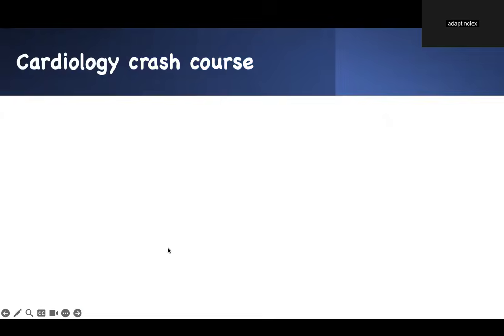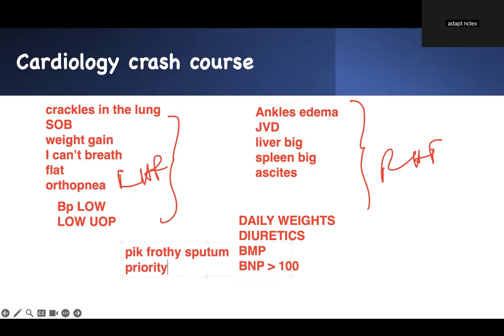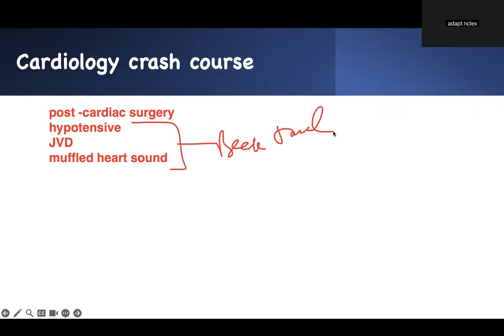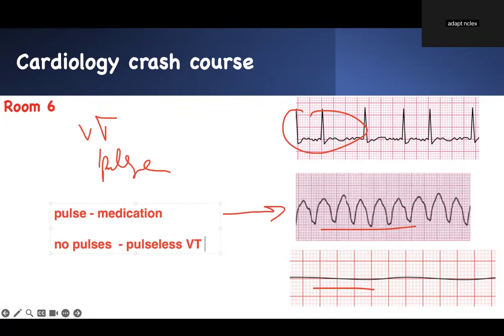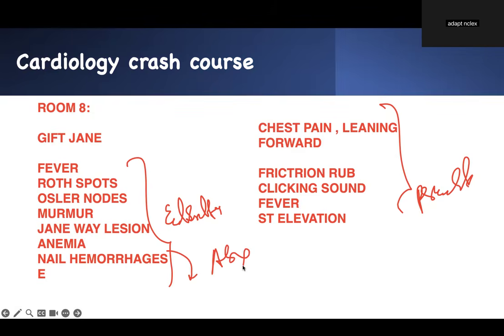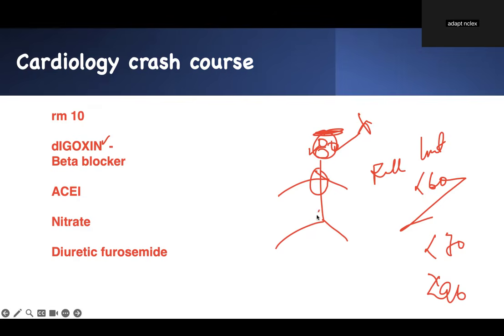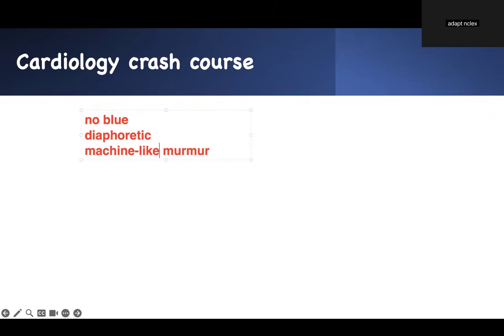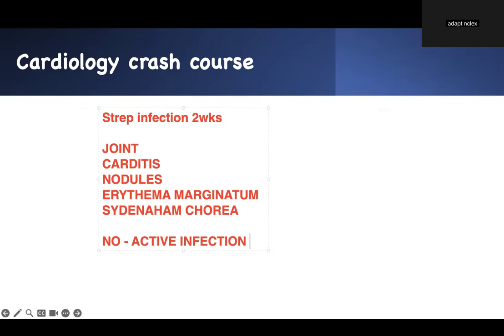NCLEX Cardiology Crash Course: All You Need under 1 Hour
NCLEX Cardiology Crash Course: All You Need under 1 Hour | NCLEX RN & LPN

💪 This comprehensive NCLEX Cardiology review covers every critical cardiac concept you need to pass the NCLEX. From Myocardial Infarction (MI) and Heart Failure to complex EKGs, Hemodynamics, and Pediatric Heart Defects, we break it all down simply using nursing concepts

Whether you are struggling with cardiac pharmacology, interpreting heart rhythms like V-Fib and SVT, or understanding the difference between Endocarditis and Pericarditis, this video is your ultimate study guide.

🎯 This NCLEX cardiovascular review video is  Perfect for:
-NEXT RN, NCLEX PN, NEXT GEN NCLEX (NGN)
- ATI cardiac review
- HESI exit
- Nursing school cardiac system review
- nursing exam prep
- High Yield NCLEX RN Review

📚 Topics Covered: NCLEX Cardiovascular review
Adult Cardiac: MI, CHF, Cardiogenic Shock, and Tamponade.
EKG Interpretation: Afib, VTach, Asystole, and Defibrillation vs Cardioversion.
Critical Care: Chest Tube management and Hemodynamics.
Pharmacology: Digoxin, Beta Blockers, ACE Inhibitors, and Diuretics.
Pediatrics: TOF, VSD, ASD, Kawasaki Disease, and Rheumatic Fever.
Pediatrics: Pediatric Cardiac Disorders & Congenital Heart Defects (PDA, Coarctation of Aorta)
cardiac arrhythmia types

🔥 Why This Matters:
Cardiology is one of the highest-yield topics on the NCLEX, often making up 12-15% of the entire exam. You are almost guaranteed to see questions on Heart Failure, EKGs, or Cardiac Pharmacology. This review strips away the fluff and focuses strictly on the "Must Know" content, giving you the confidence to answer high-level priority and delegation questions correctly. Don't just memorize—understand the why behind the nursing care.

 ⏱️  TimeStamp: NCLEX Cardiology Review
0:00 Intro:
0:33 Myocardial Infarction (MI): Angina, STEMI vs NSTEMI
03:35 Heart Failure: Left vs Right Sided (CHF)
07:15 Pulmonary Edema Nursing Management
09:27 Cardiogenic Shock & Nursing Care
12:15 Cardiac Tamponade Signs & Care
15:27 ECG Interpretation: Afib, VTach, Asystole
20:17 Dysrhythmias: Aflutter, SVT, VFib & Cardioversion
22:57 Endocarditis vs Pericarditis
27:10 Chest Tube Management: Tamponade vs Hemorrhage
29:52 Cardiac Meds: Digoxin, Beta Blockers, Furosemide, ACEI
32:59 Key NCLEX Cardiac Concepts
34:54 Pediatric Heart Defects: Tetralogy of Fallot (TOF)
37:10 Acyanotic Defects: PDA, VSD & ASD
38:40 Coarctation of the Aorta - nclex cardiovascular review
40:00 Kawasaki Disease Nursing Care
42:39 Rheumatic Fever Management
44:17 Final Recap